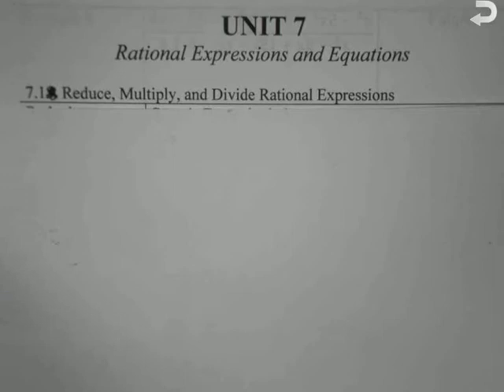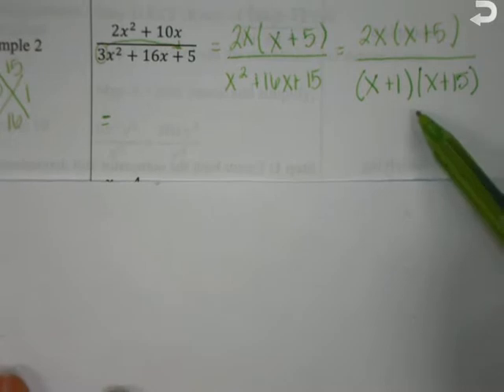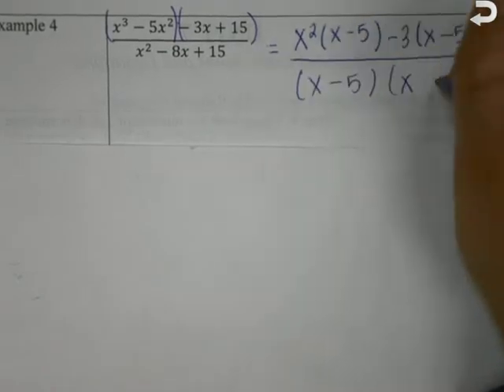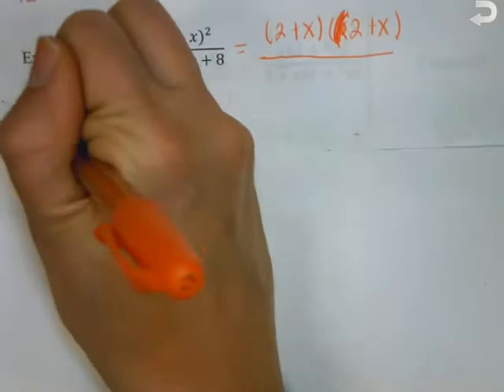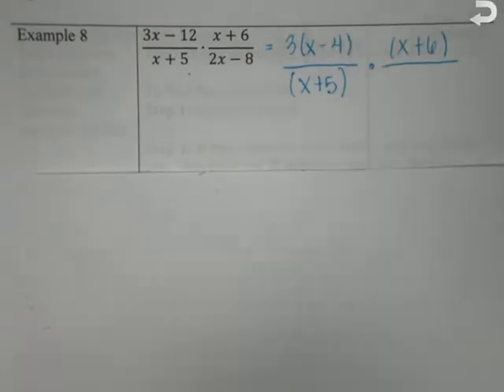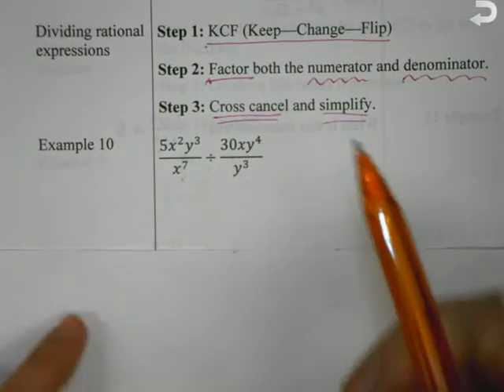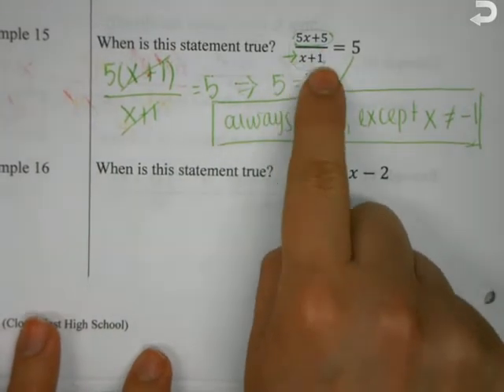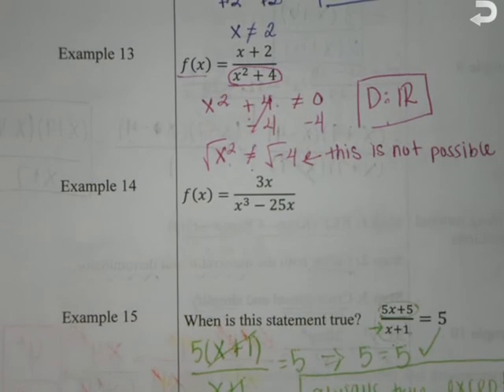Alg 2 7.1 Notes